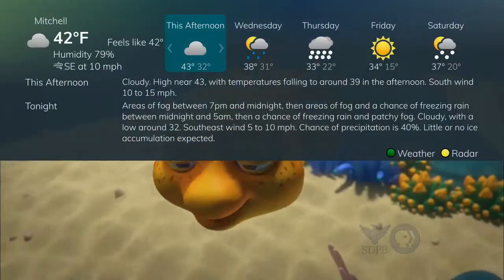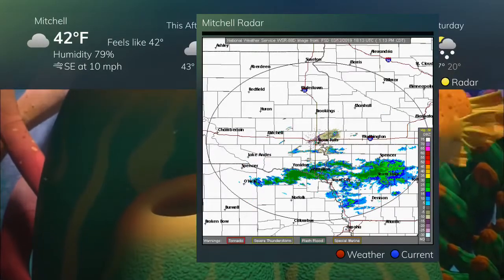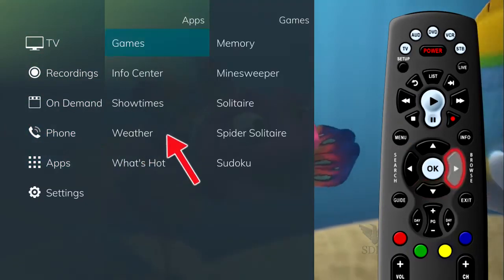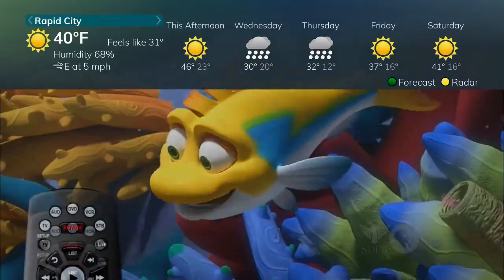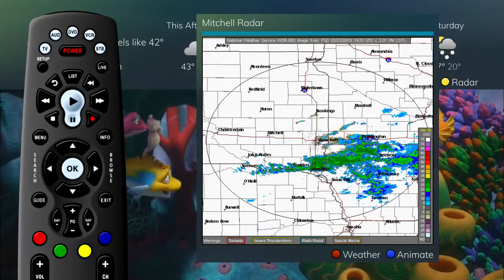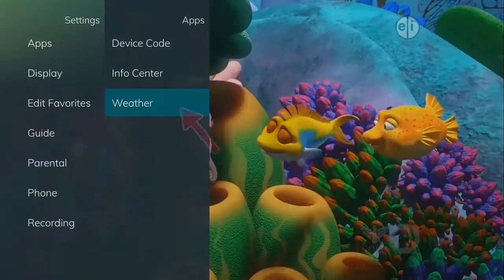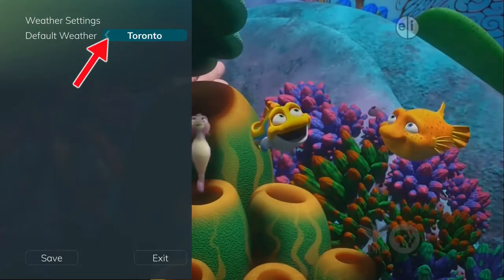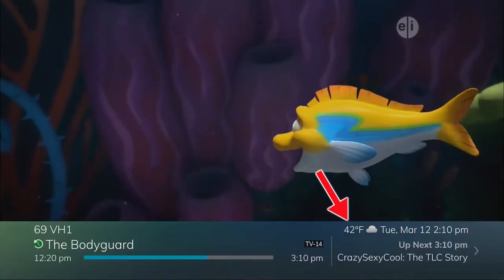Cobalt TV: Weather App